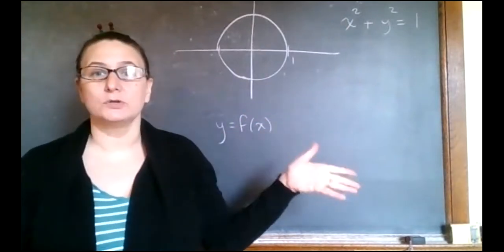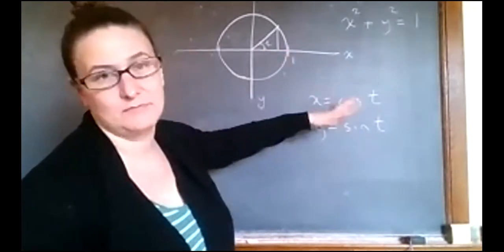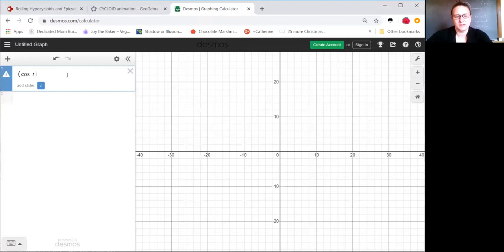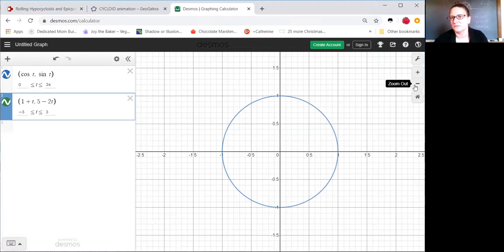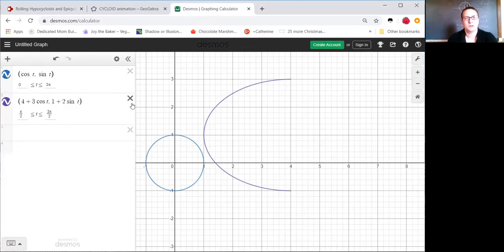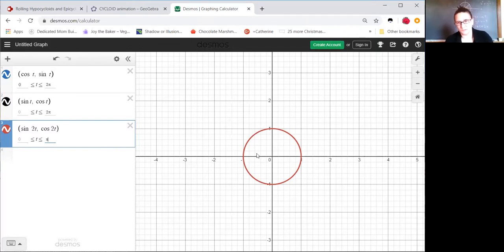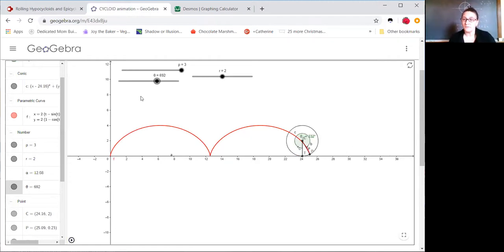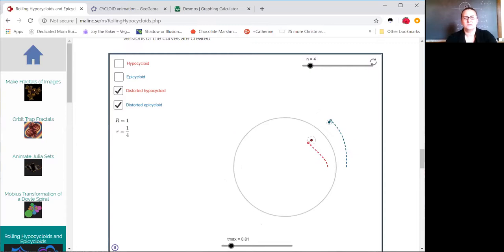Introduction to parametric equations and parametric graphs